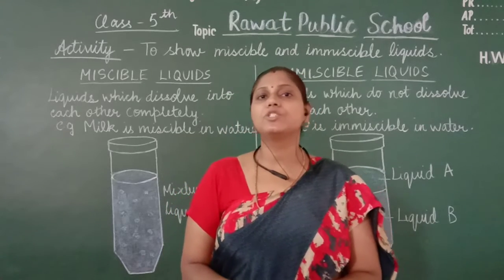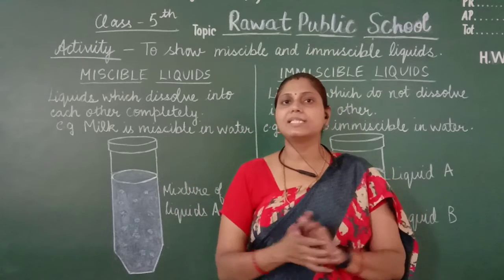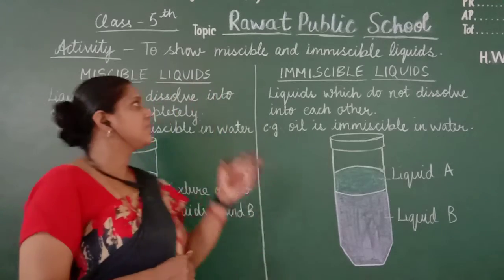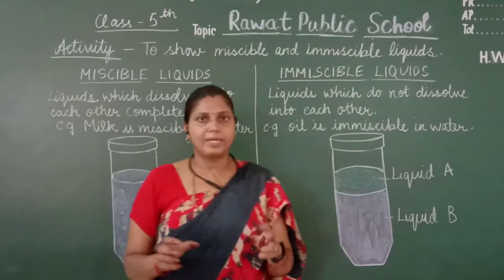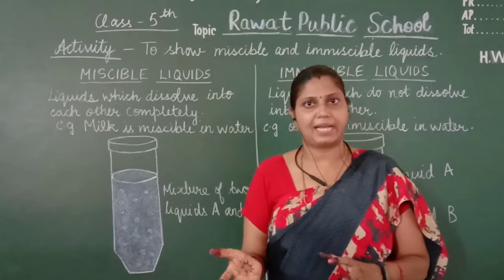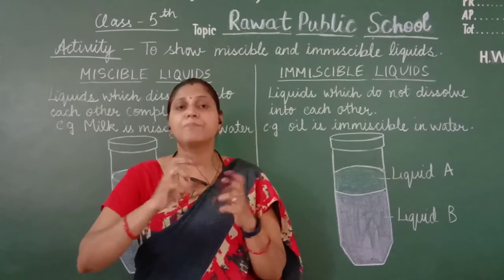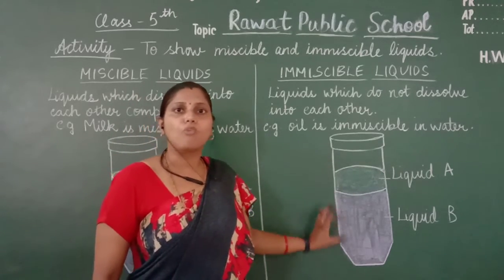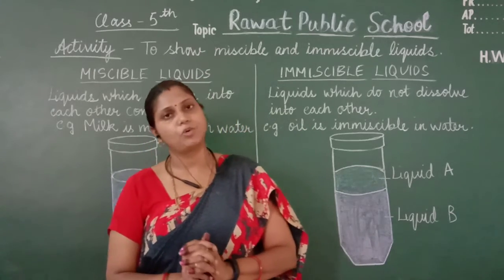Class 5th (Science) - Activity (Miscible and Immiscible liquids)